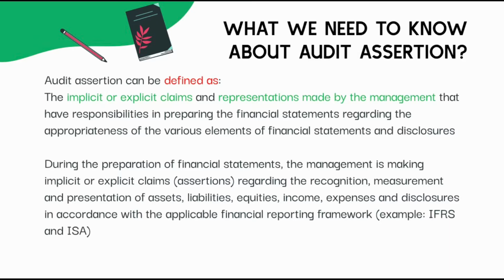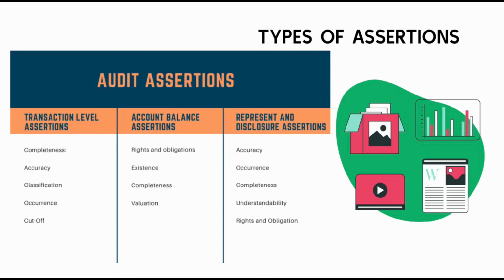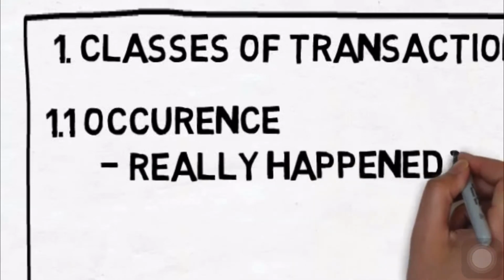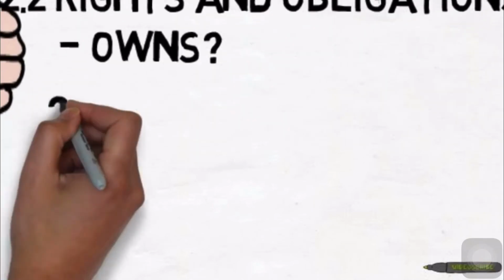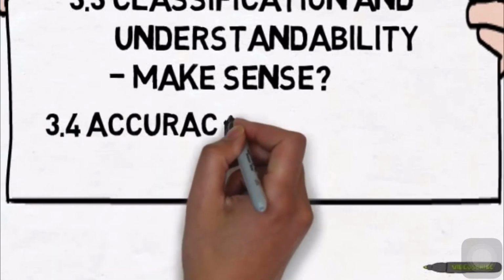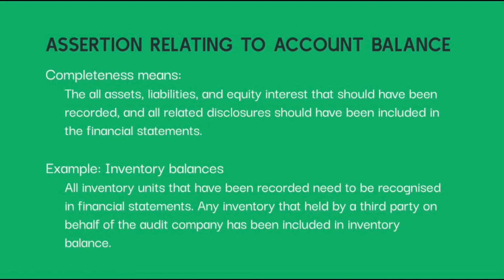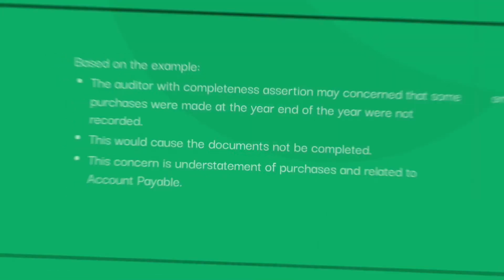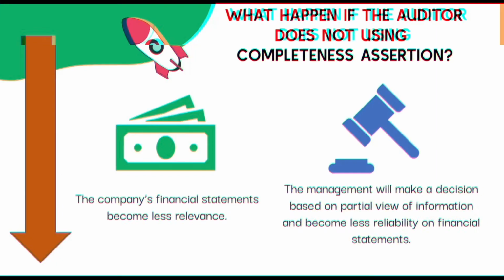EAB21103 - Assertion Completeness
This is our video for group assignment (EAB21103). We are from group AC10

Group members:
1) Nur Fatin Madieha
2) Nik Anis Ilyana
3) Aina Syamimi